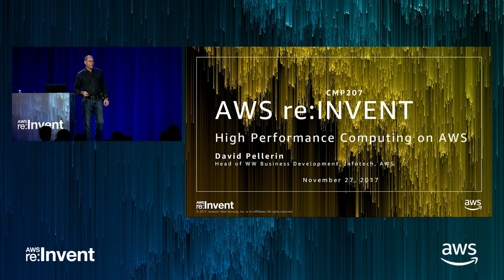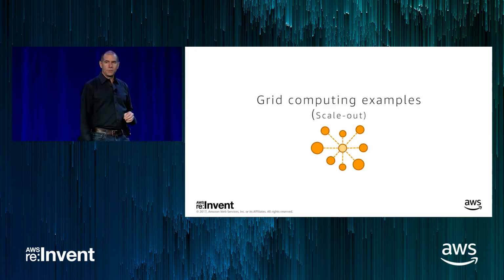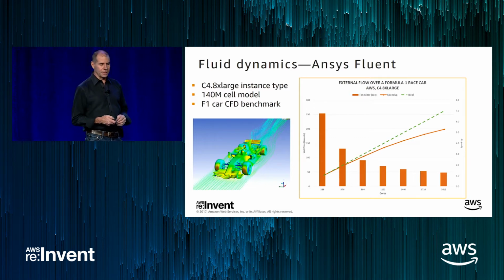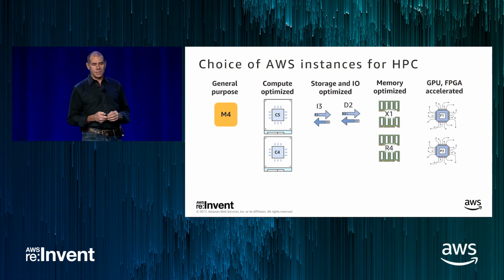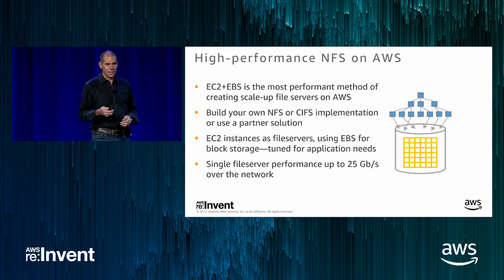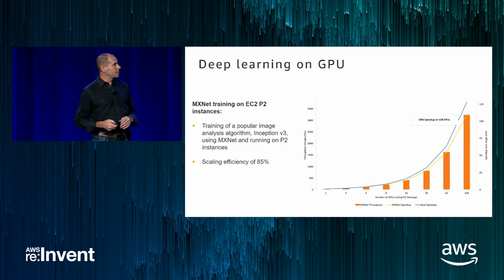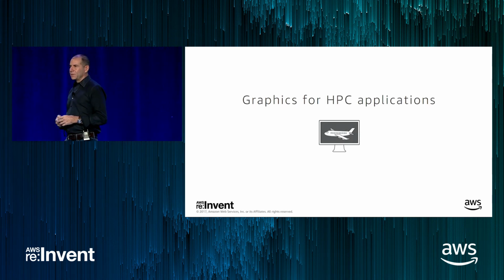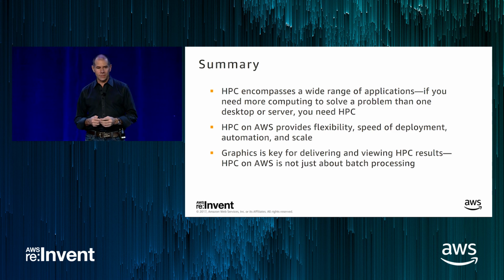AWS re:Invent 2017: High Performance Computing on AWS (CMP207)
High-performance computing (HPC) in the cloud enables high scale compute- and graphics-intensive workloads across a range of industries—from aerospace, automotive, and manufacturing to life sciences, financial services, and energy. AWS provides application developers and end users with unprecedented computational power for massively parallel applications in areas such as large-scale fluid and materials simulations, 3-D content rendering, financial computing, and deep learning. In this session, we provide an overview of HPC capabilities on AWS. We describe the newest generation of accelerated computing instances, and we highlight customer and partner use cases across industries. Attendees learn best practices for running HPC workflows in the cloud, including graphical pre- and post-processing, workflow automation, and optimization. Attendees also learn about new and emerging HPC use cases, in particular, deep learning training and inference, large-scale simulations, and high-performance data analytics.